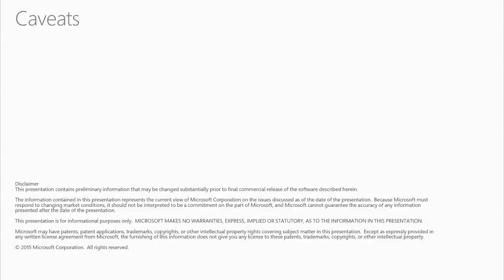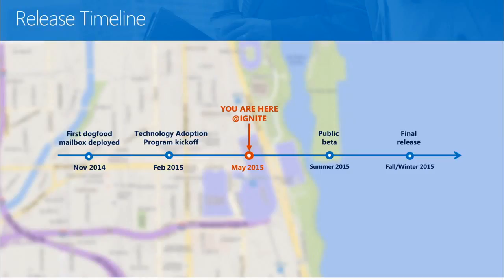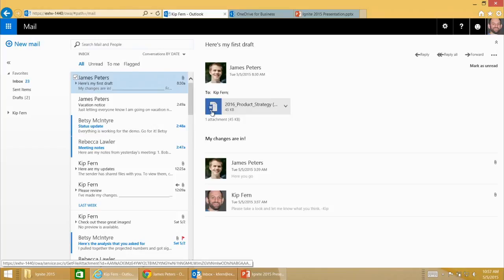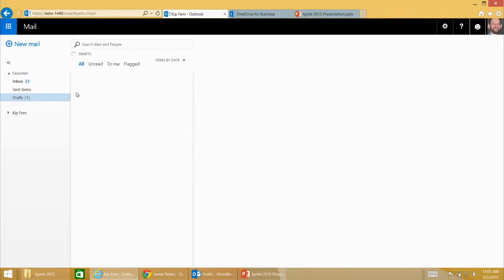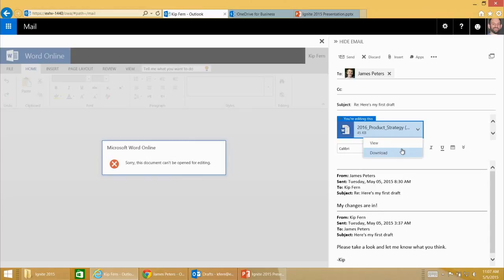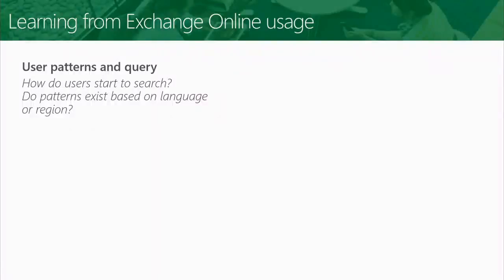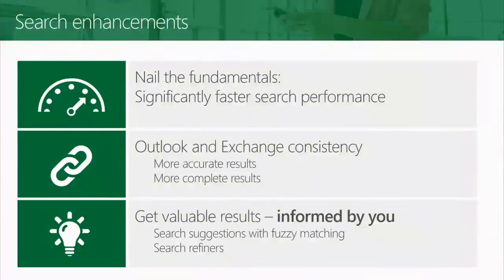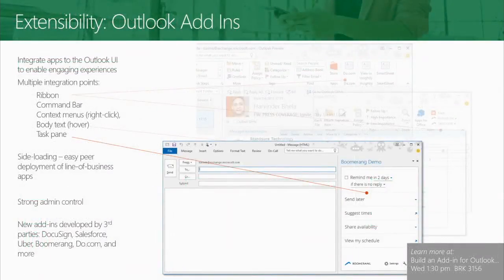Microsoft Exchange 2016 training in Dubai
Note: This Video is copyrighted by the TechEd Europe.